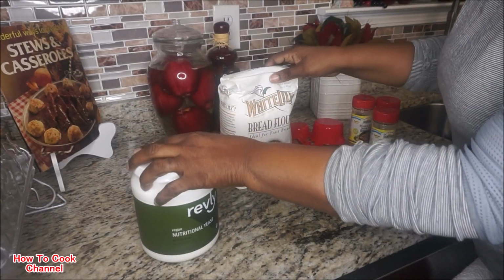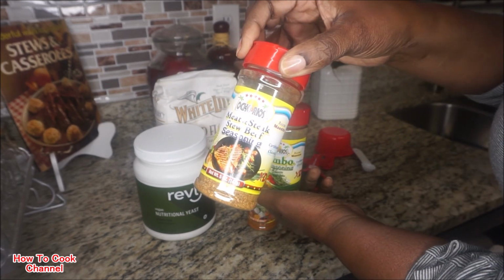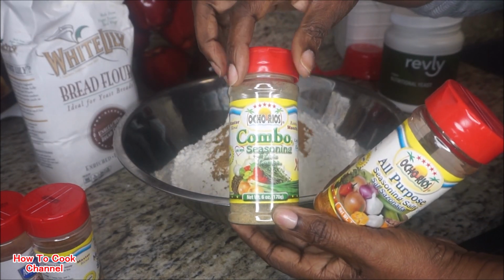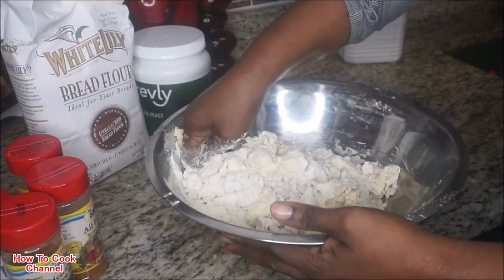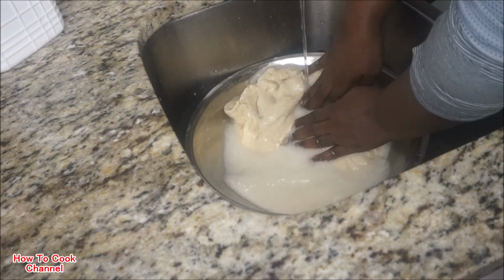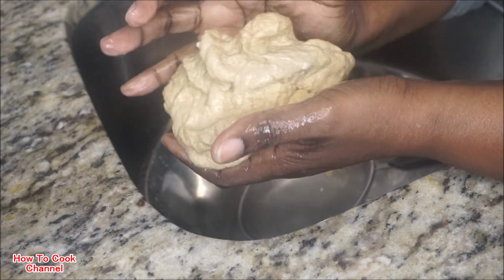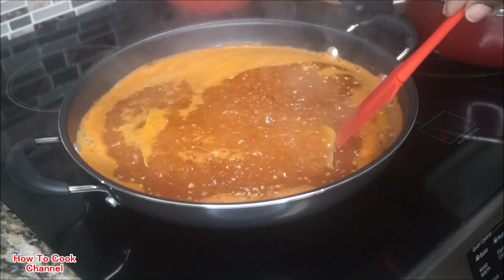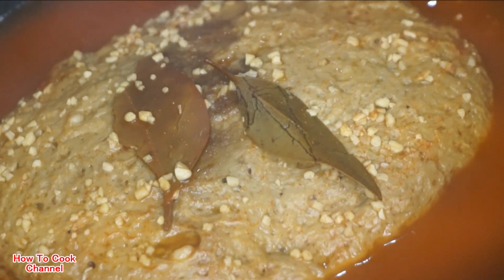(HOMEMADE) BREAD FLOUR How To Make The Best Seitan RECIPE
HELLO EVERYONE

THIS REQUESTED RECIPE IS FINALLY HERE
How To Make The Best Seitan (HOMEMADE) BREAD FLOUR RECIPE

Making it is simple, you basically make a dough out of flour and water.  Once the dough is made you rinse out the starch leaving a stringy mass of wheat gluten.  You then flavor by simmering in broth  GREAT VEGAN meat substitute.

If you're looking for an easy homemade meat replacement,
YOU SHOULD BE MAKING THIS VEGAN MEAT RECIPE

  This basic seitan recipe iS SO DELISIOUS.

Seitan is versatile and can be adapted to any flavor you like. Give it a try asap!

THIS RECIPE THE FLAVOR JUST MELTS IN YOUR MOUTH

THIS RECIPE AS THE FLAVOR JUST MELTS IN YOUR MOUTH

Ingredients:.
8 CUP'S BREAD FLOUR
1/3 NUTRITIONAL YEAST FLAKES
1 TSP ALL PURPOSE SEASONING(WHAT EVRE SPICE YOU WANT TO ADD)
1/3 CUP SOY
2/12 CUP'S COLD WATER

MAKE BROTH
4 CUPS WATER /STOCK
2 GLOVES GARLIC/OR 1TBSP
1 TSP APPLE CIDER VINEGAR
3 TBSP PAPRIKA(AS NEEDED)
1 TBSP ALL PURPOSE SEASONING
3 BAY LEAVES
1/2 CUP SOY SAUCE
BAY LEAVES
1 TSP SALT
1 TSP BLACK PEPPER
1 TB SP ALL PURPOSE SEASONING

BOIL FOR 45 /60 MINS
LOW TO MED HEATHow To Make The Best Seitan (HOMEMADE) BREAD FLOUR RECIPE
All you need and more and if you don't see it just ask because i'm alway's here to deliver